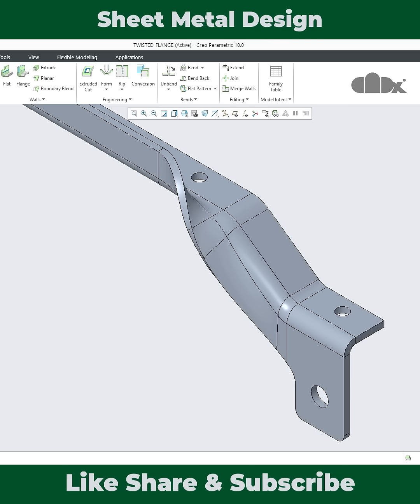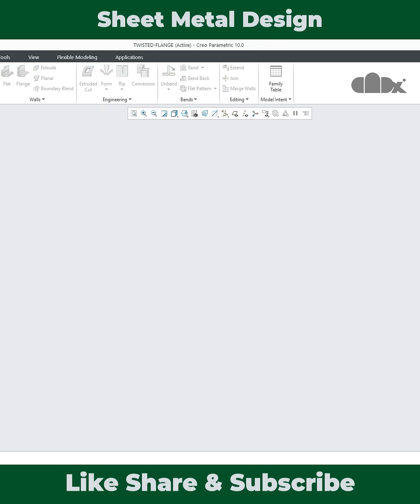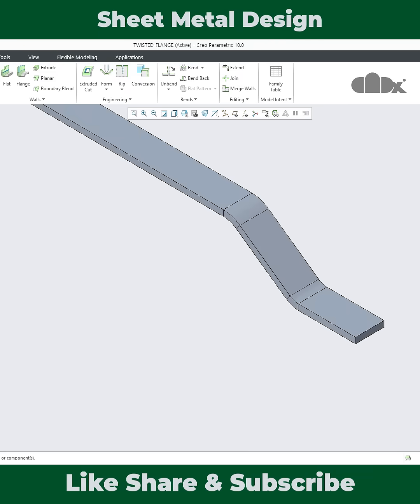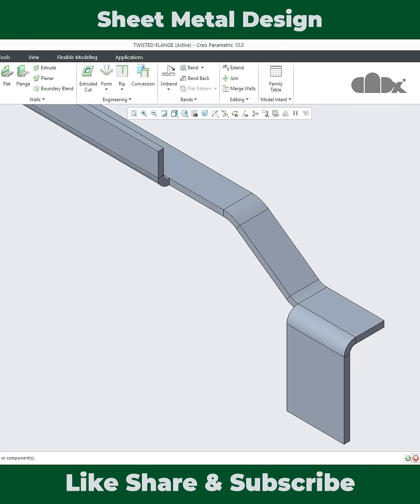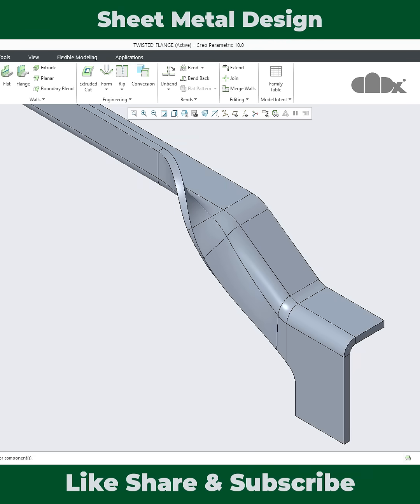Twisted flange | Creo Sheet metal tutorials | Shorts | cadx